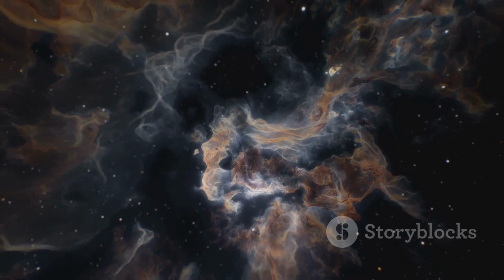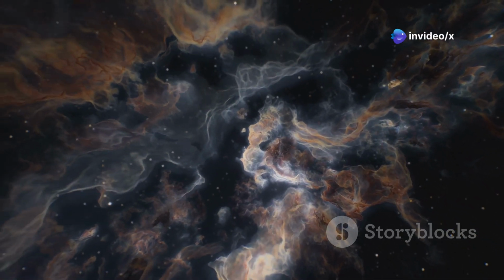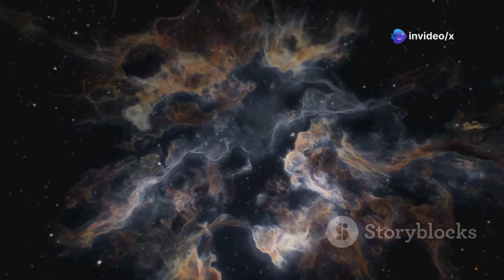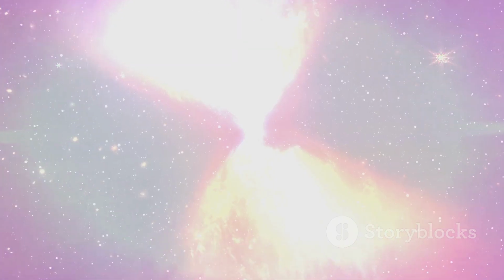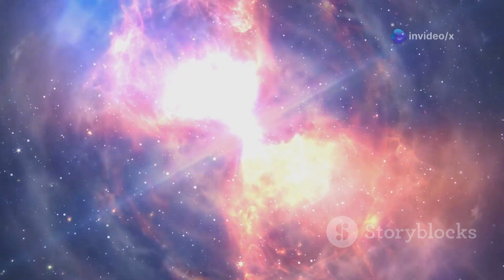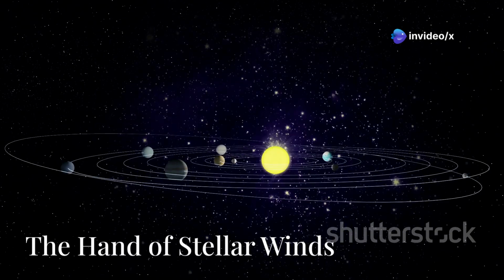Stellar Winds – The Invisible Forces Shaping the Cosmos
Explore the mesmerizing world of **stellar winds** in our latest video, *Stellar Winds – The Invisible Forces Shaping the Cosmos*! 🌌 In just 10 minutes, we’ll take you on an animated journey through the cosmos, unveiling how these streams of charged particles not only shape stars and planets but also influence entire galaxies. Discover the unique characteristics of **solar winds**, the extreme phenomena caused by massive stars, and the impact of stellar winds on planetary systems like Earth and Mars.

Join us as we delve into their role in galactic evolution and even ponder the future of our own Sun!

OUTLINE:

00:00:00 Whispers from the Stars
00:02:25 The Breath of Stars
00:04:51 Our Sun's Tempestuous Breath
00:07:44 When Stars Rage
00:08:57 The Hand of Stellar Winds
00:10:03 Cosmic Cataclysms